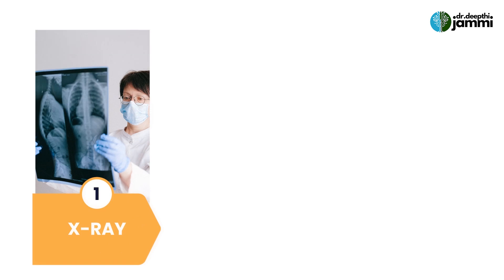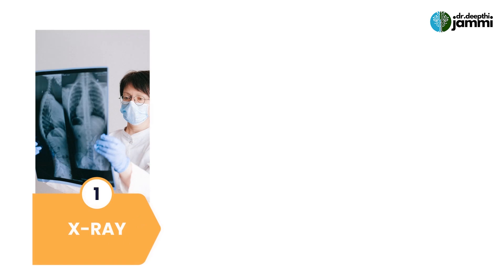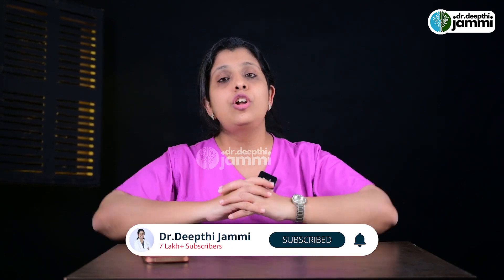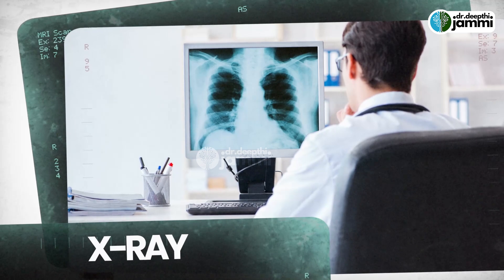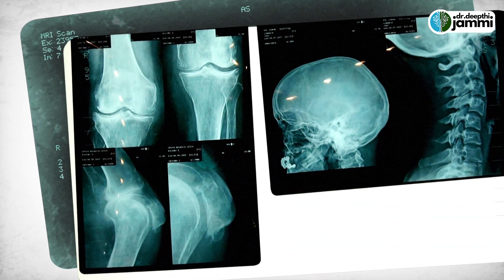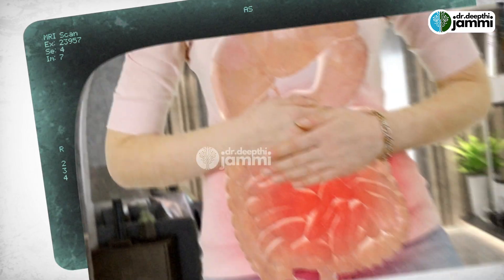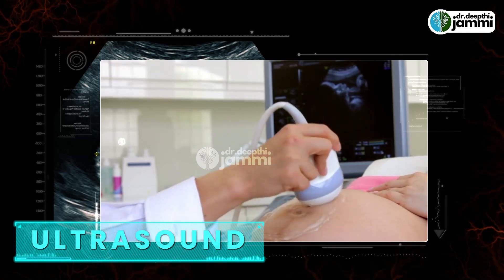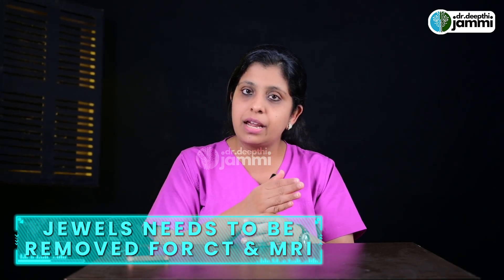X-Ray vs MRI vs Ultrasound vs CT Scan - வேறுபாடுகள் என்ன?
X-Ray:
An X-ray is an imaging study that takes pictures of bones and soft tissues. X-rays use safe amounts of radiation to create these images which help doctors diagnose a wide range of conditions and plan treatments.

MRI (Magnetic Resonance Imaging):
An MRI scan is a test that creates clear pictures of the structures inside your body using a large magnet, radio waves and a computer. Doctors use MRIs to evaluate, diagnose and monitor several different medical conditions.

Ultrasound:
Ultrasound scan is a noninvasive imaging test that shows structures inside your body using high-intensity sound waves. Doctors use ultrasound scans for several purposes, including during pregnancy, for diagnosing conditions and for image guidance during certain procedures.

CT (Computed Tomography) Scan:
CT scan is a useful diagnostic tool for detecting diseases and injuries. It uses a number of X-rays and a computer to produce a 3D image of soft tissues and bones. CT is a painless, noninvasive way for your doctor to diagnose conditions.

Address
16, Vaidhyaraman Street, Parthasarathy Puram, T.Nagar, Chennai, Tamil Nadu 600017

treatment.